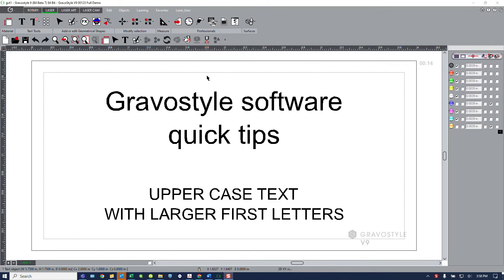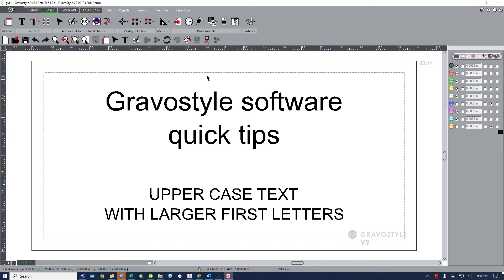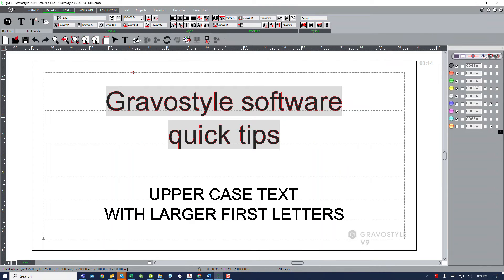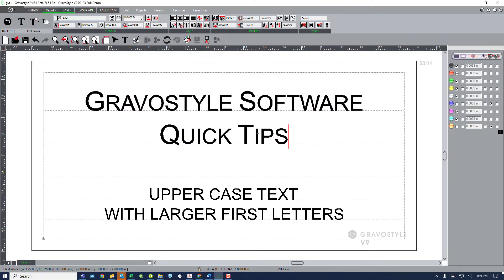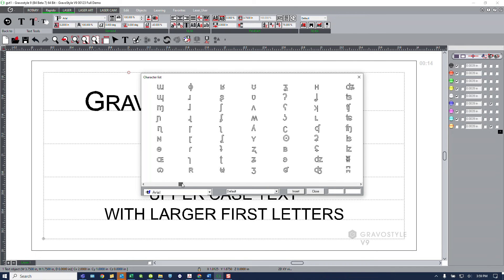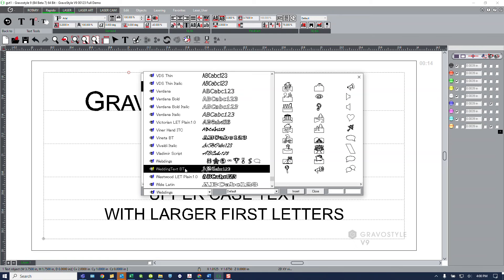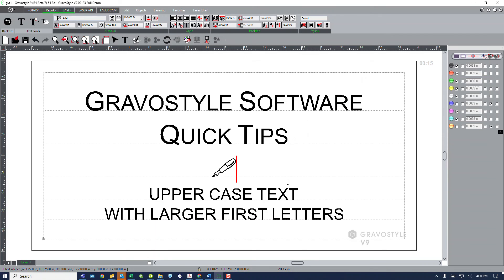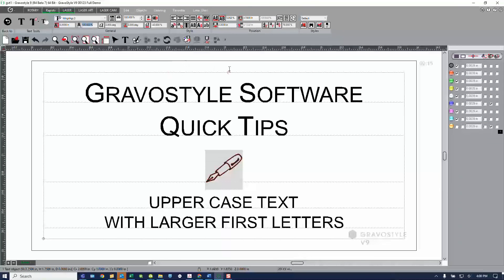Gravostyle Quick Tip - Upper Case Text with Larger 1st Letters